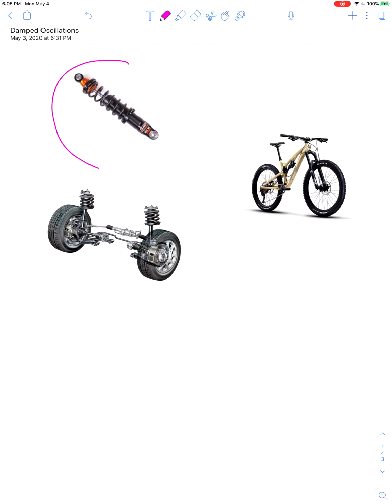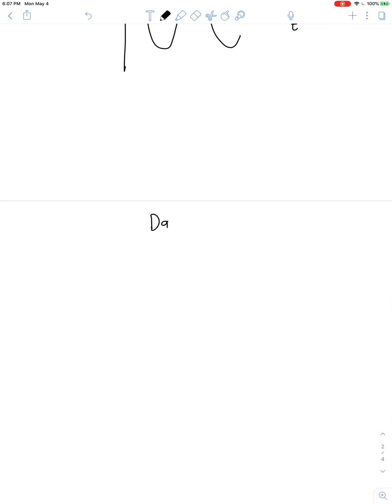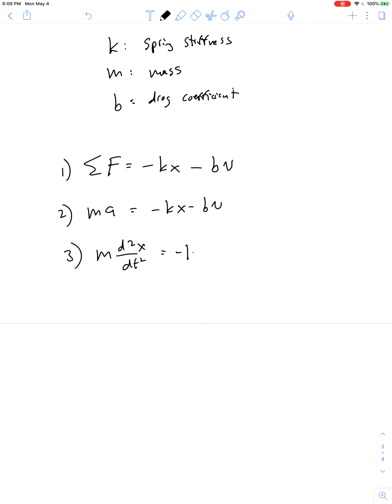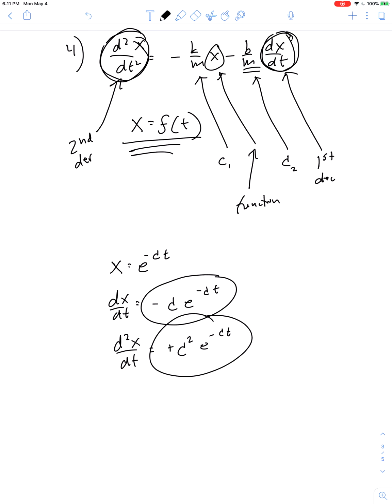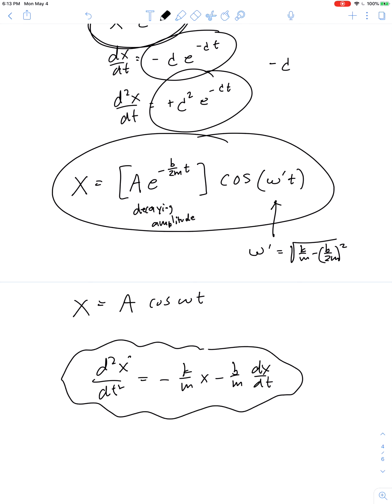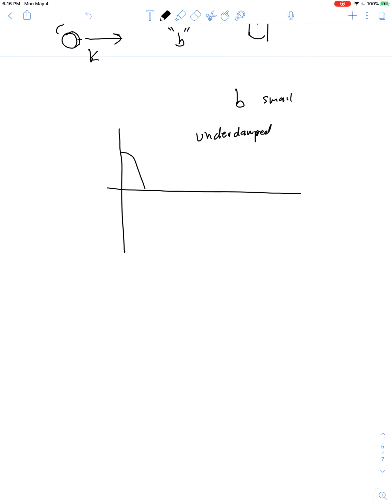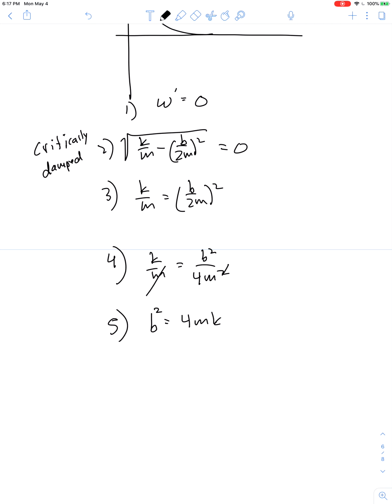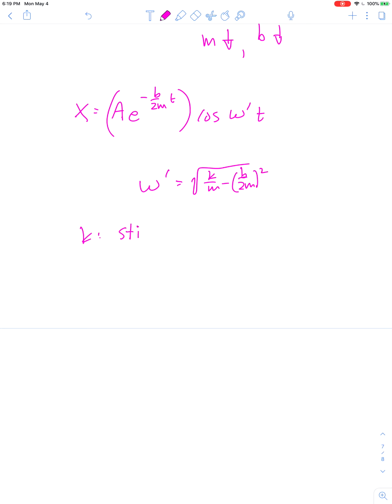Damped Vibrations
When a force of fluid resistance is added to an oscillating system, the motion is no longer "simple harmonic". The drag coefficient "b" controls the level of damping in the system. Critically damped oscillators provide the safest or most comfortable way to control the motion of a disturbed system.